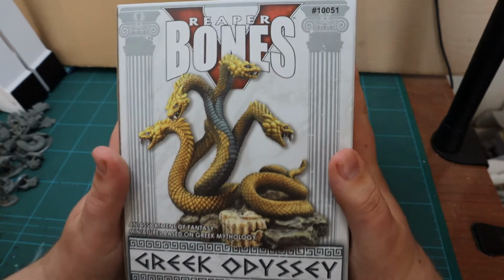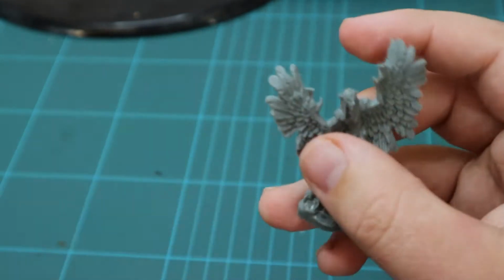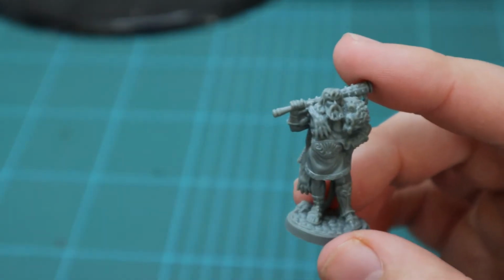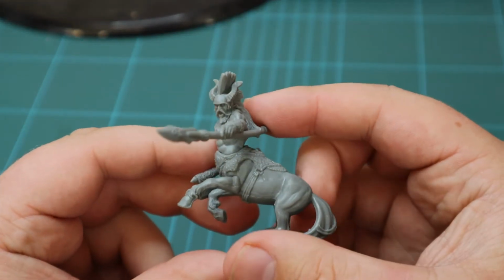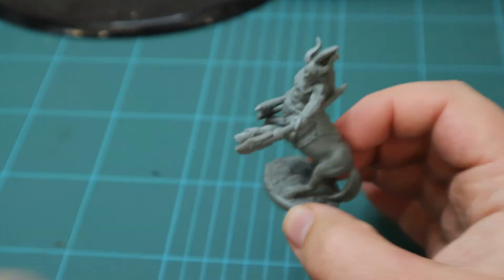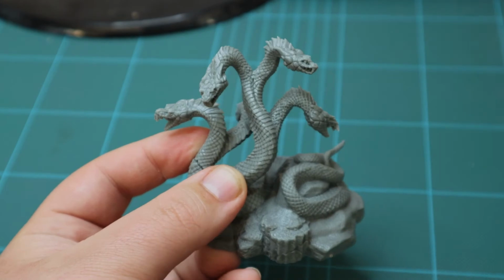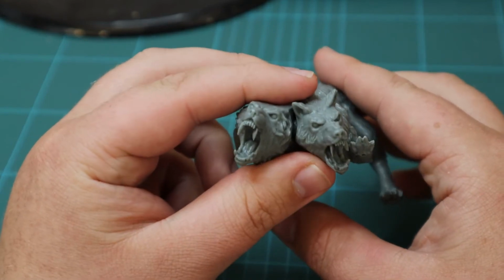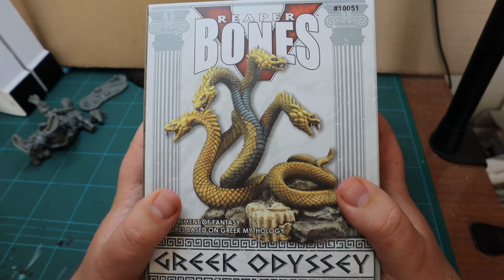Reaper Miniatures bones 5 Greek Odyssey [unboxing]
today's video is an unboxing of the reaper miniatures bones 5 greek odyssey from there latest kickstarter.
the miniatures in this set can be used in a lot of different tabletop games such as dungeons and dragons,warhammer,frost grave,kings of war and lots more.
contains miniatures like dragons,orc,elf,giants,zombies,goblins and so much more.